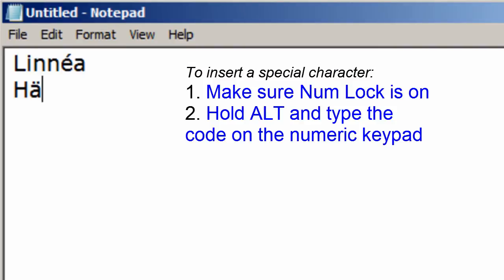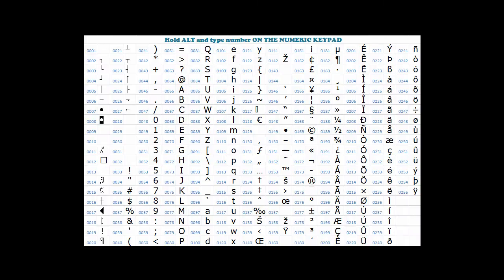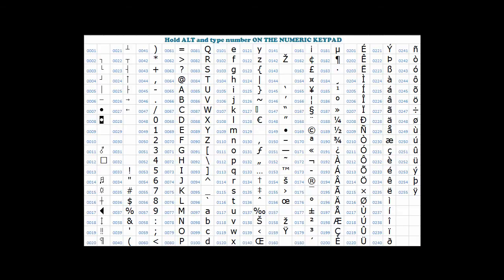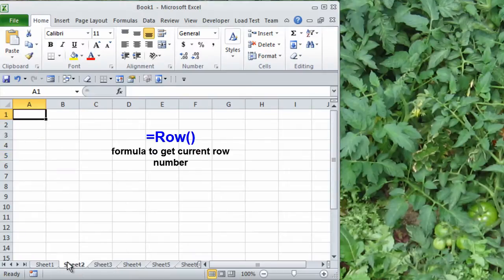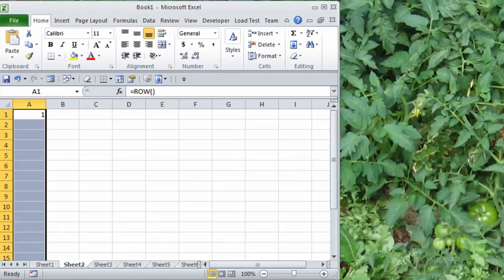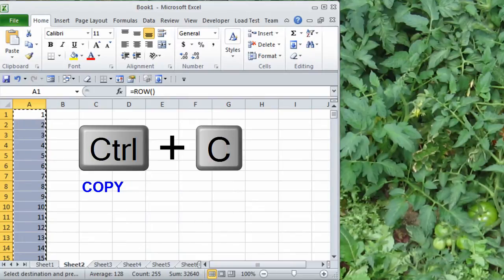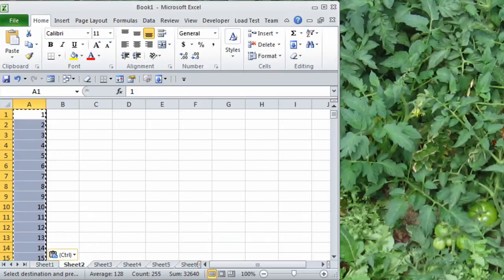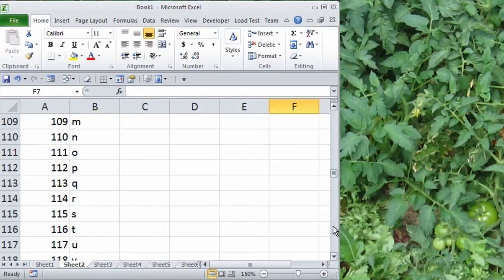Tip: Insert Foreign and Special Characters using ASCII codes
Have you ever wanted to use special characters such as é and ° that are not found on a standard keyboard?  How do you do it?

Every character has a numeric code.  Press ALT and type the code on the numeric keypad.  All Windows programs will recognize these codes.

ASCII chart at 0:35

ASCII = American Standard Code for Information Interchange

Make your own reference using Excel -- demo at 0:55

CAPTIONS
available in English & German (Deutsch)

To toggle Captions on or off, or change languages, click "cc" under the video

*** TRANSLATIONS *** Übersetzung ***

German - Hans Windhoff

Microsoft Community Video Tips -- Playlist Index

 original music by JD Live

Do you need help? You know your business. I know how to teach, write programs, and develop applications.

warm regards,
crystal

Remote Programming & Training -- connect to me, let's built it together